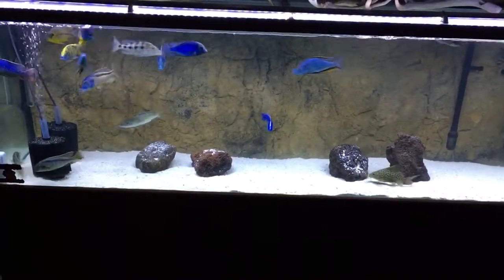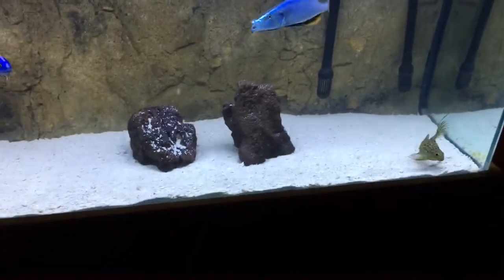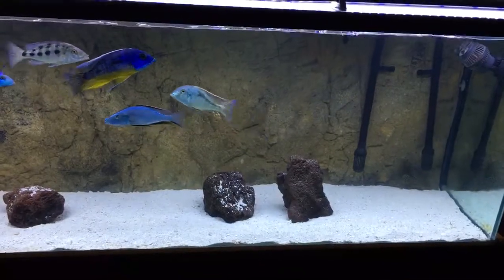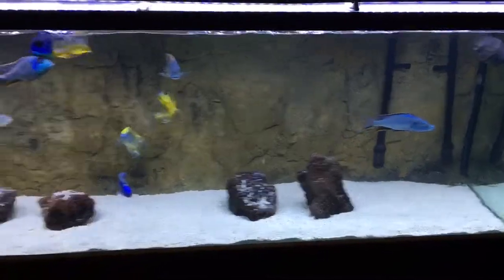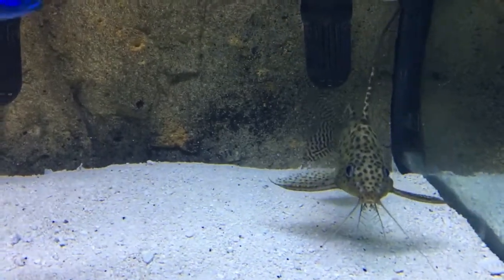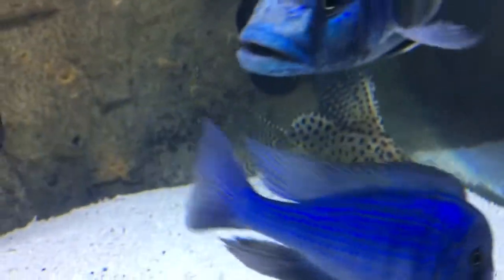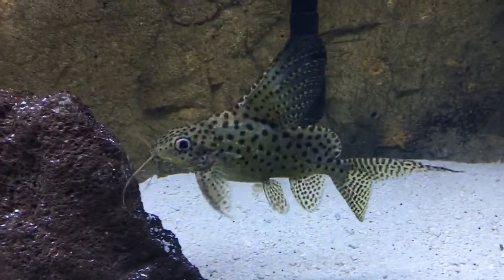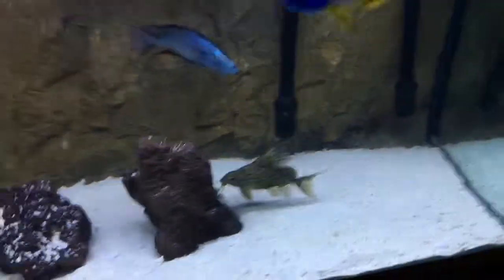African Feather Fin Catfish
Upside down catfish!